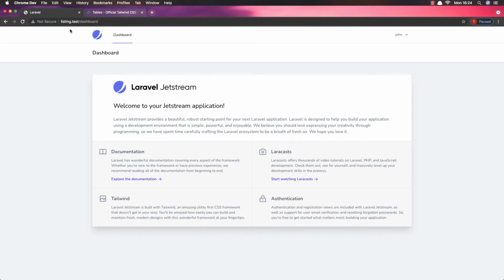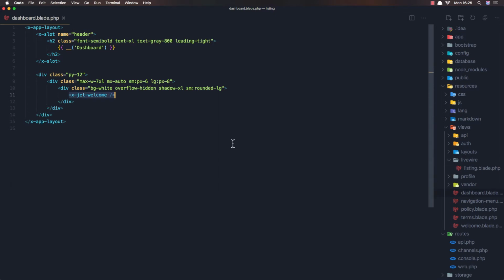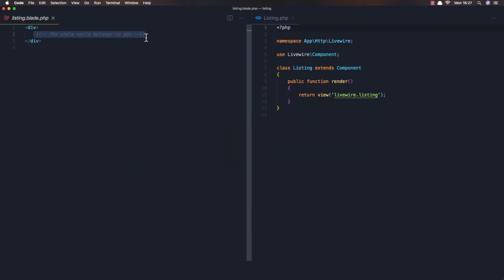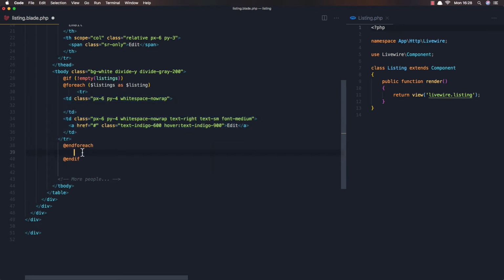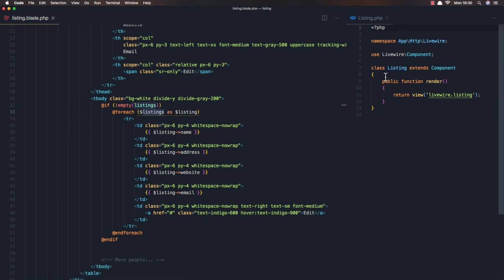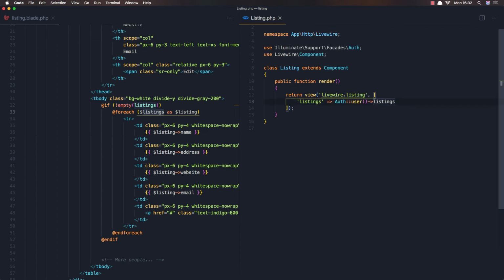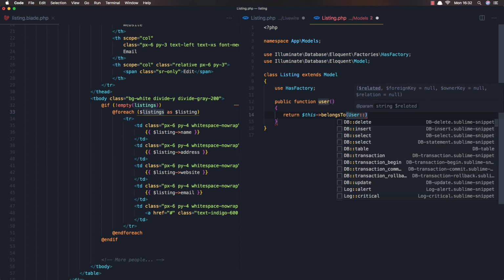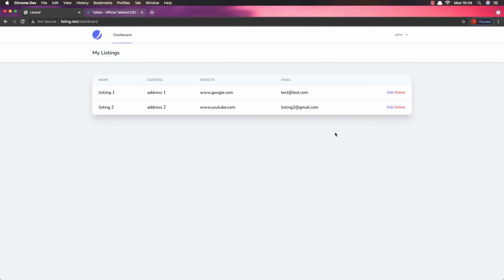Laravel Livewire Tutorial - Business Listing Display User Listings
Hello in this video I am going to display user listings.
Laravel livewire business listings application.
Setup application